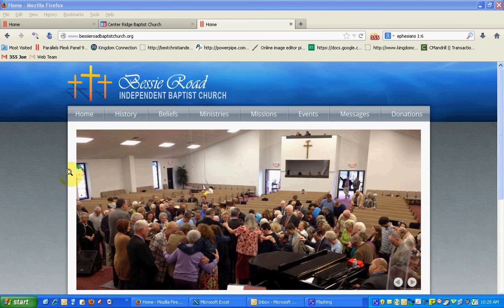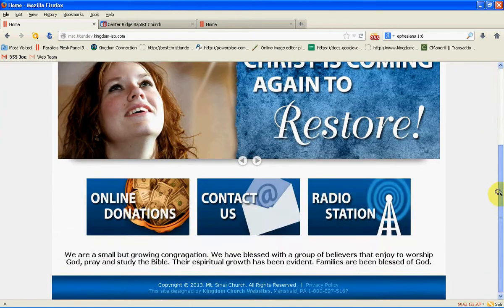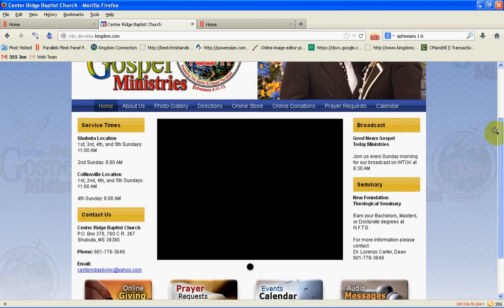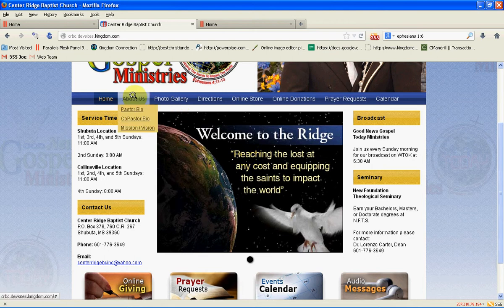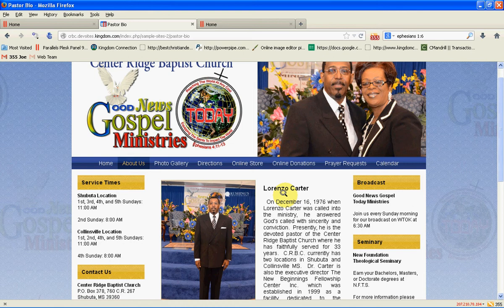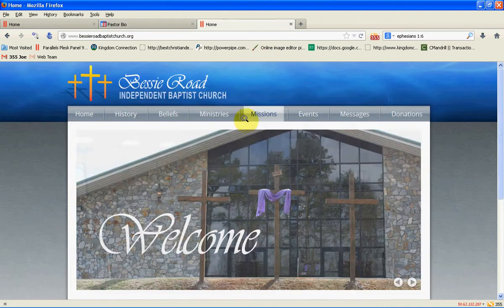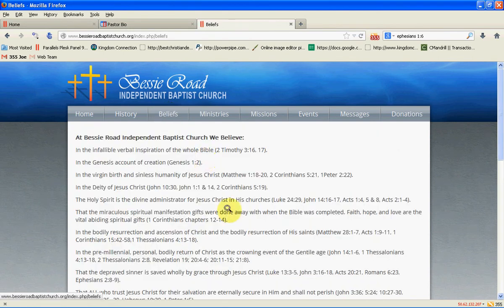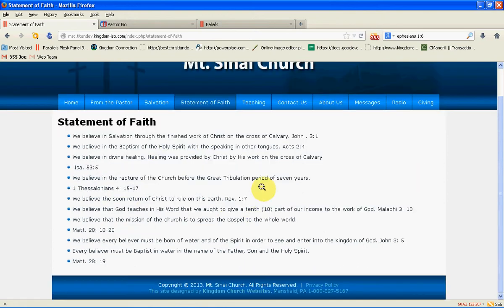A quick overview of your Kingdom designed church website in Joomla 3.0